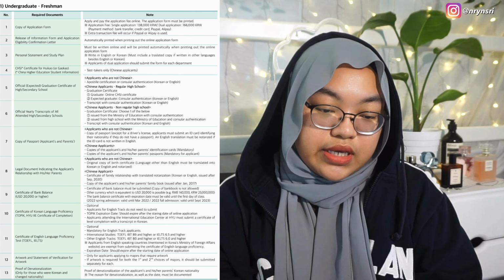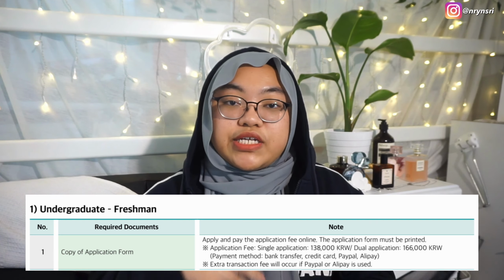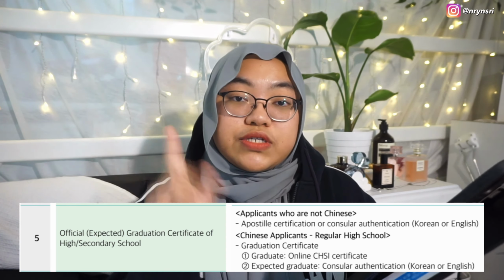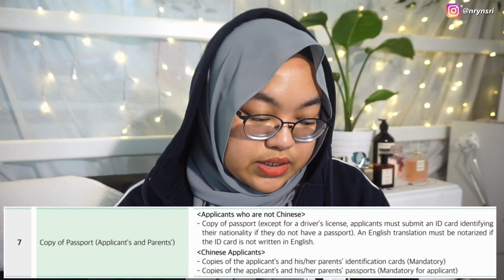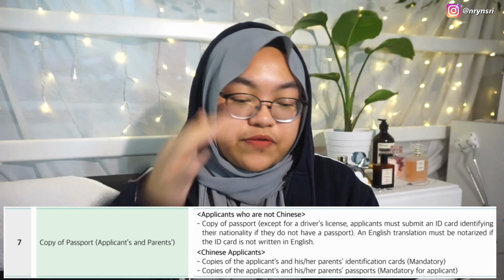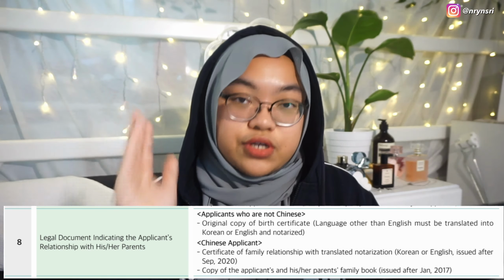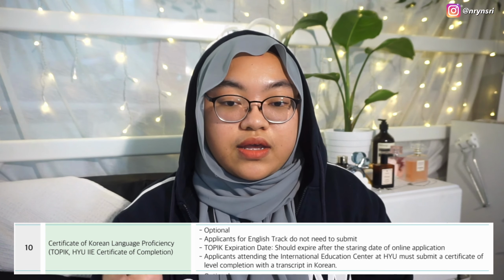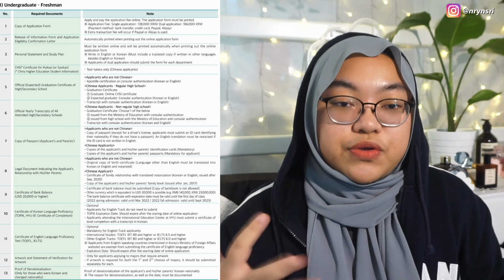#3 Required documents to apply to Korean universities l Bank statement, study plan, Hanyang Uni